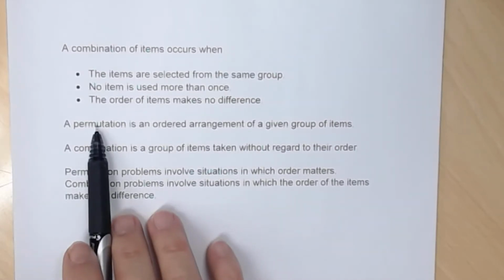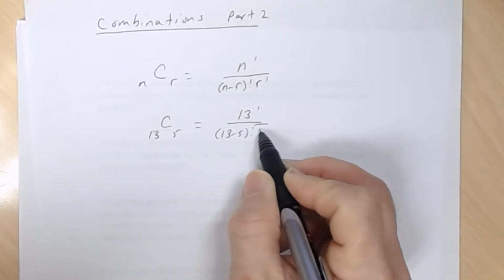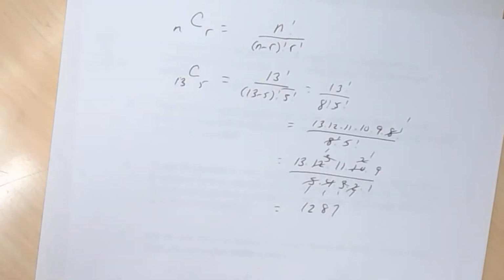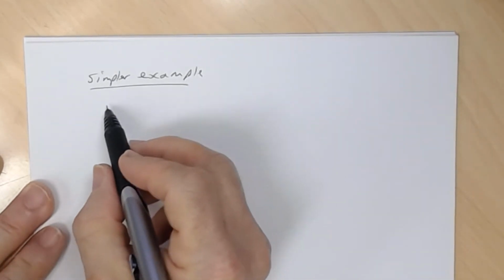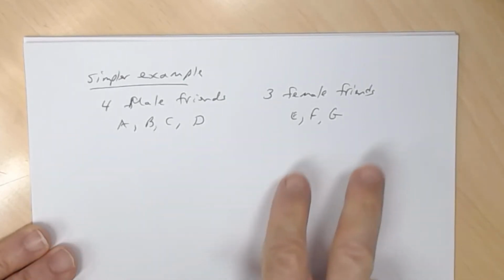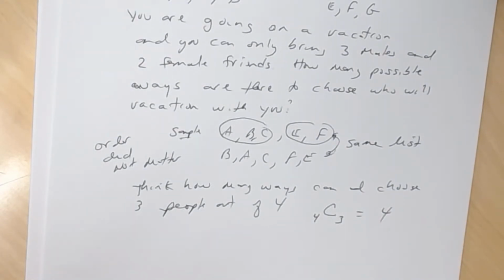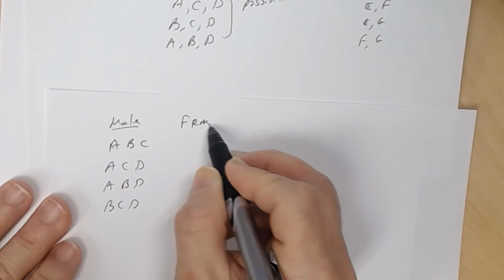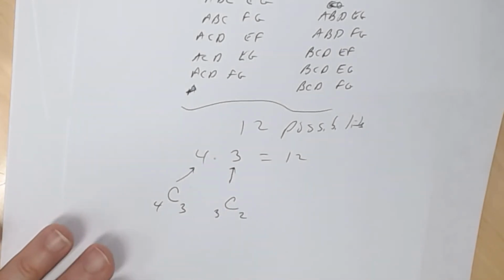Combinations Part 2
This lesson focuses on applying the formula for combinations.